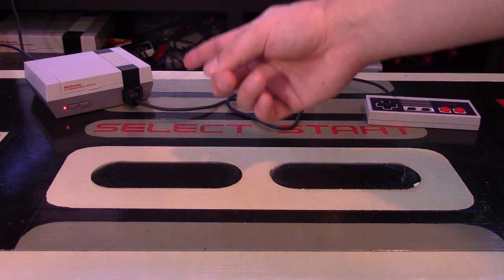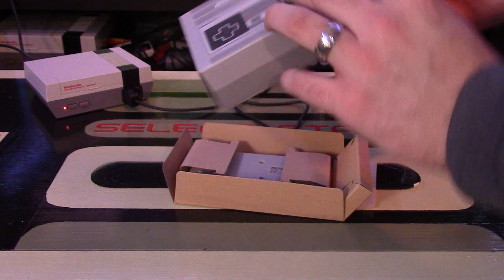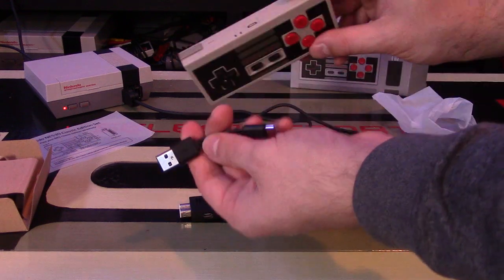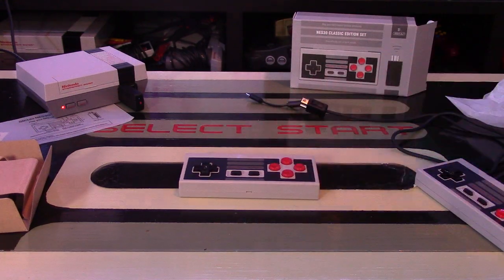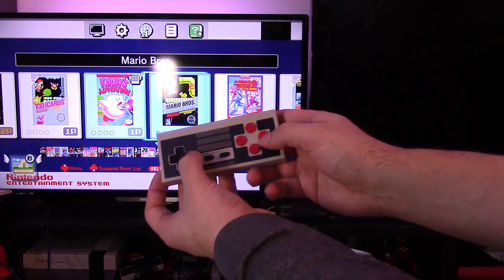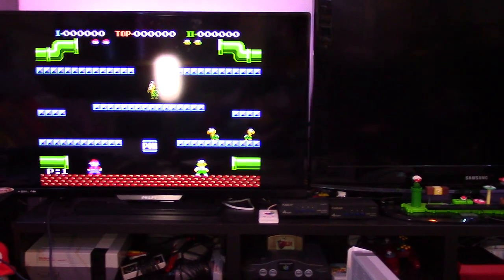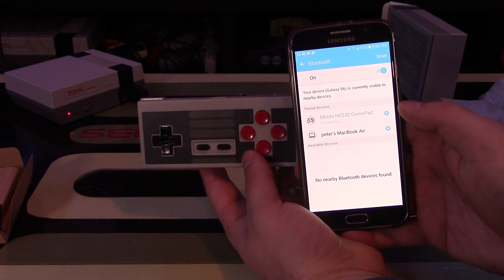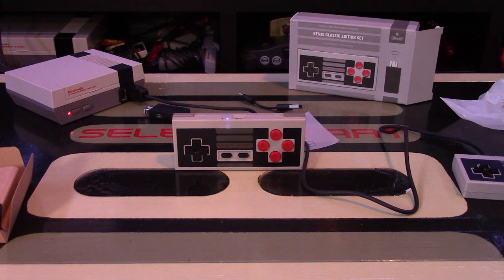Play Your NES Classic Wirelessly - 8BitDo NES30 + Retro Receiver | Nintendo Collecting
This Retro Receiver for NES Classic Edition is Bluetooth enabled, works with your iOS, Android, Mac and Windows devices, has 20 hours of battery life, and makes retro gaming a joy. Price point is $39.99